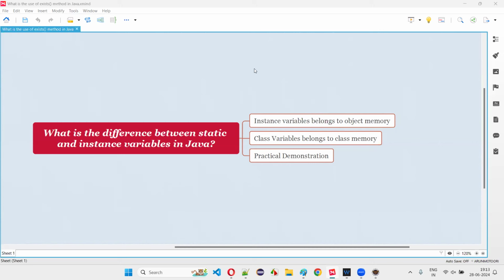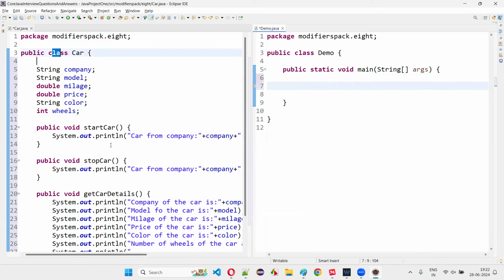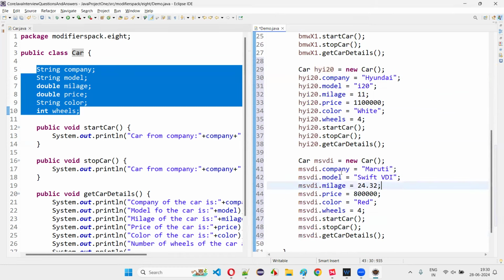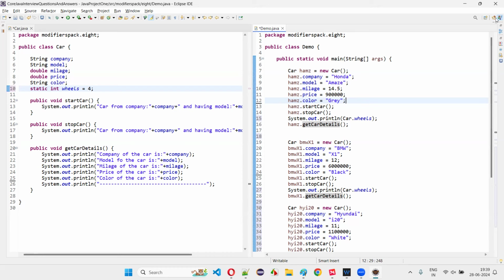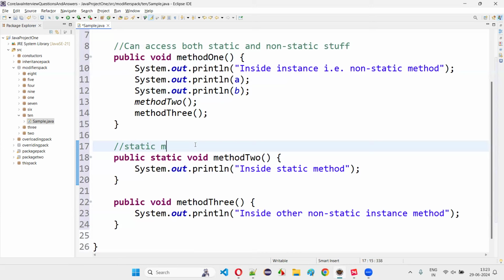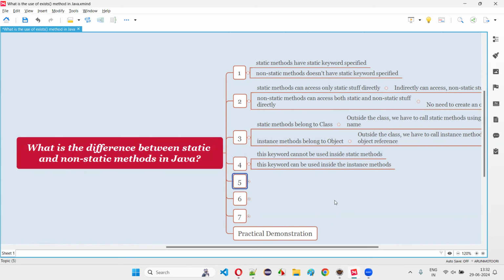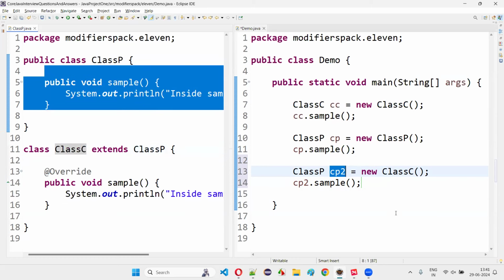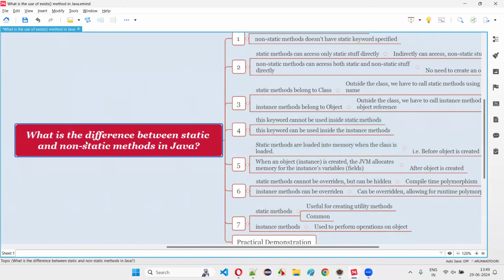25 Java Interview Questions - Part 40